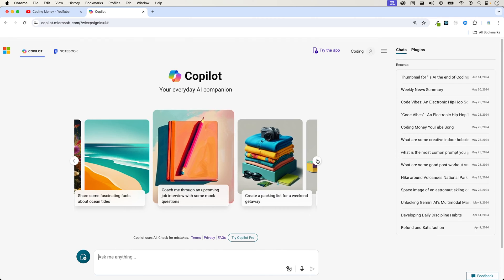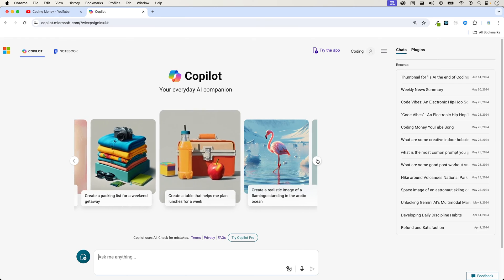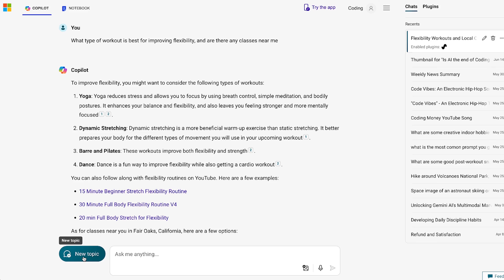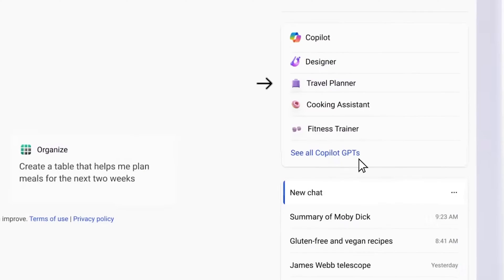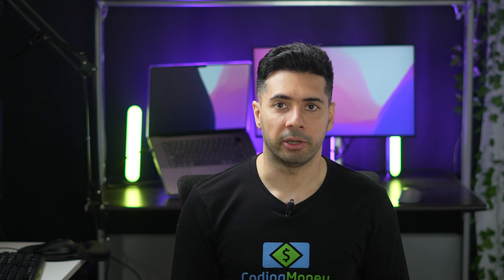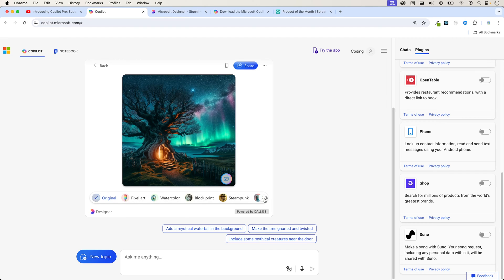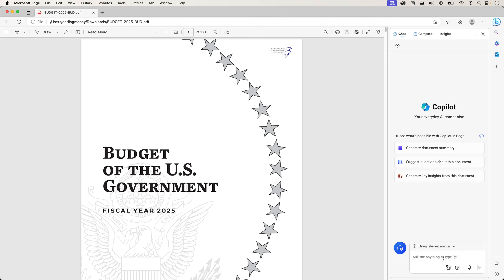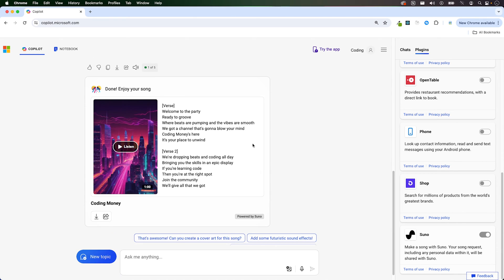How to Use Microsoft Copilot AI - Tutorial for Beginners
Welcome to this tutorial on "How to Use Microsoft Copilot AI"! In this comprehensive tutorial for beginners, you'll learn how to harness the power of Microsoft Copilot AI

📌 In this video, you'll learn:

What is Microsoft Copilot?
How to access and set up Microsoft Copilot.
Key features and functionalities.
Tips and tricks to maximize productivity.

Whether you're a beginner or just looking to enhance your productivity, this step-by-step guide will walk you through everything you need to know about Microsoft Copilot